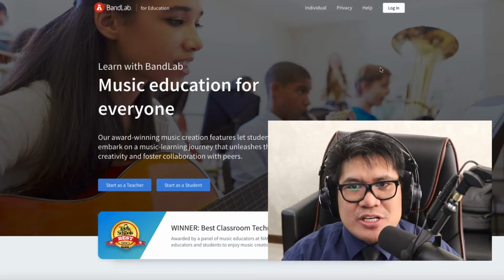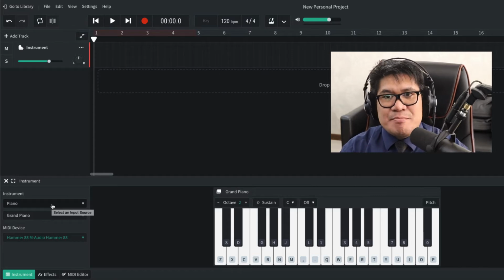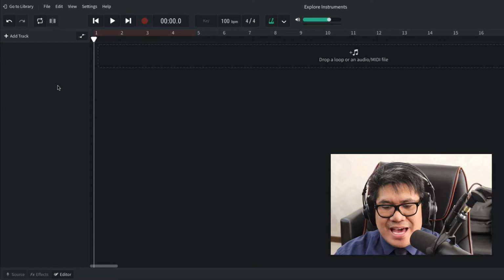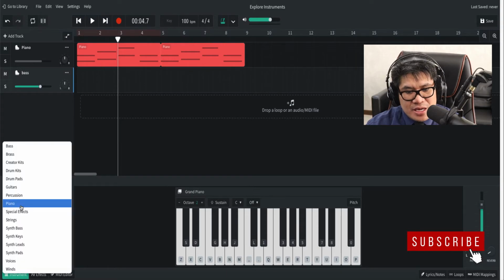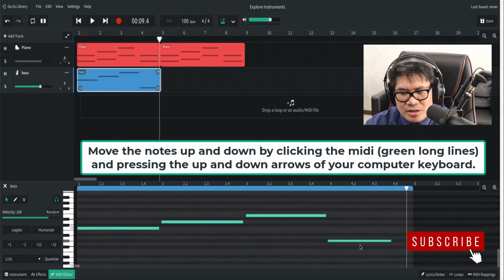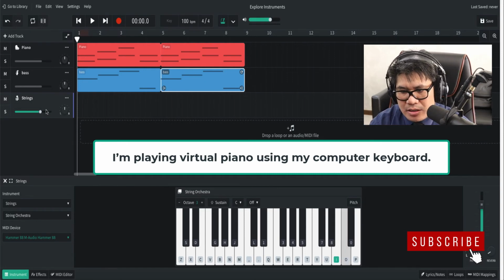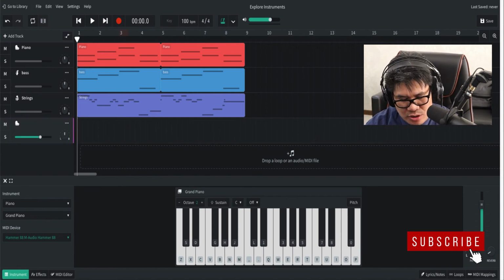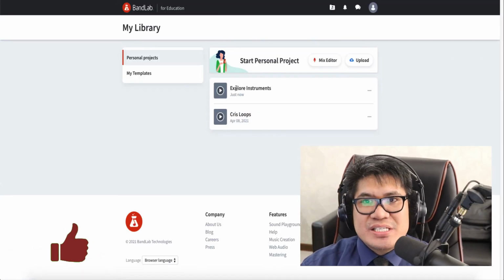Lesson 2: Explore VST Instruments - BandLab for Music Education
In this lesson, I will show you how to record and make basic music arrangements using the VST instruments in BandLab for Music Education. I will also give you some tips to speed up your work.